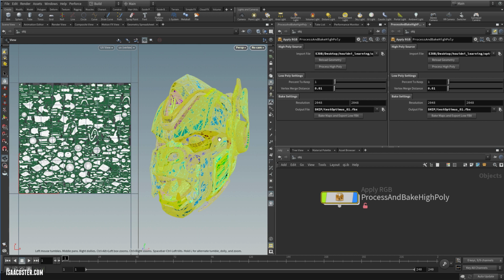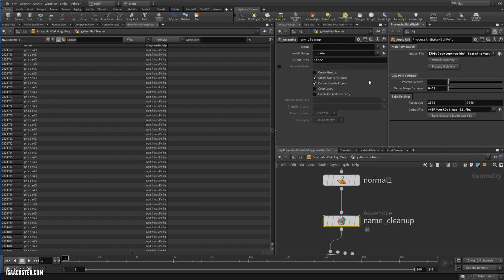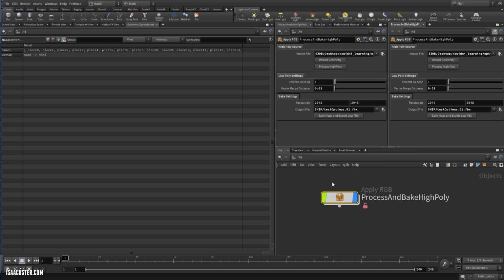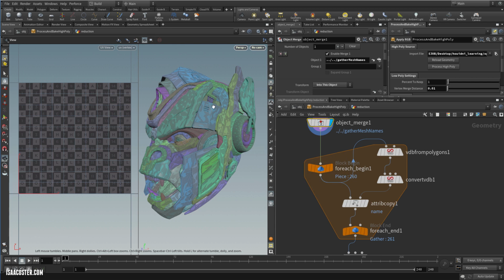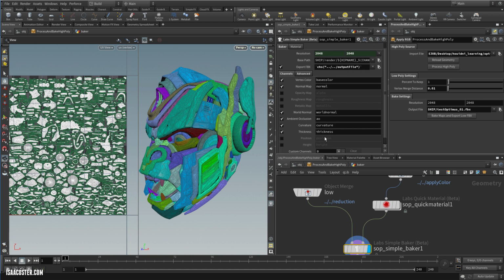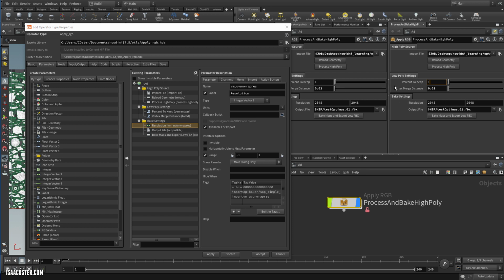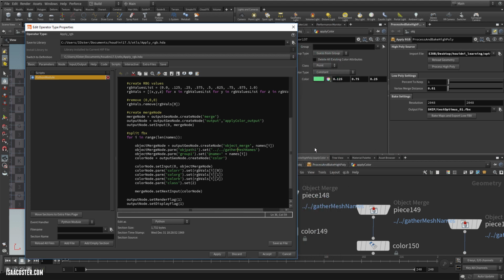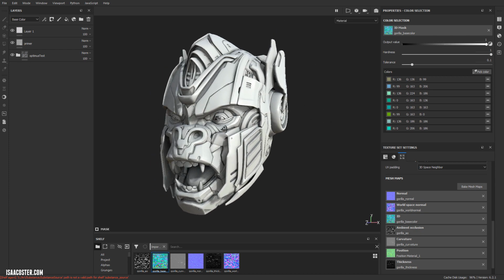Houdini - Game Art Generator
In this video Isaac Oster describes the process of creating an HDA that converts high poly geometry into a game res asset with UVs and mesh map bakes, ready for texturing in Substance Painter.  The video includes brief descriptions of several useful nodes, HDA UI creation, and procedural node setup using Python.

For more information on using Python on Houdini, check out Indie-Pixel 's excellent tutorial series

For more information on using the Game Dev Toolset, Michael Pavlovich has a great series available